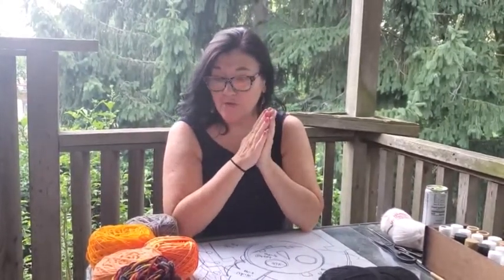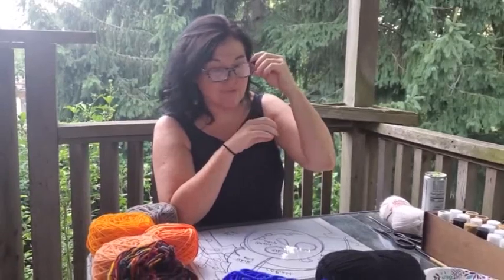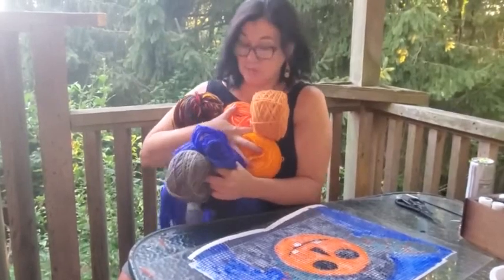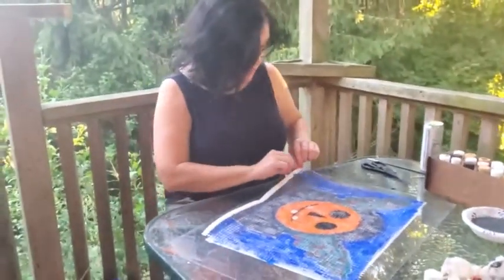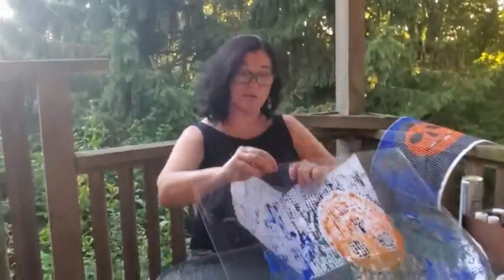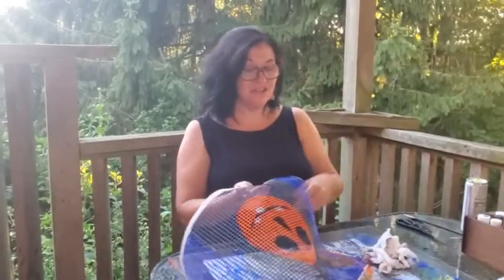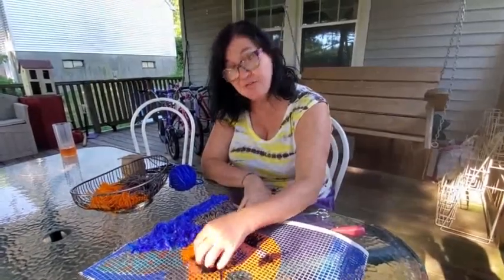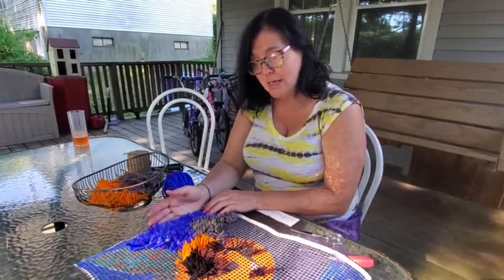Latch Hook Demo Rug Hooking Rug Making 'Champagne Latch' Paint your own Canvas Fancy Fibers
Learn how to latch hook! Beginning with designing your pattern and painting it on to your latch canvas. Learn how to cut your strips choose your colors, latch, and embellish! This is not your granddaughter's latch hook!